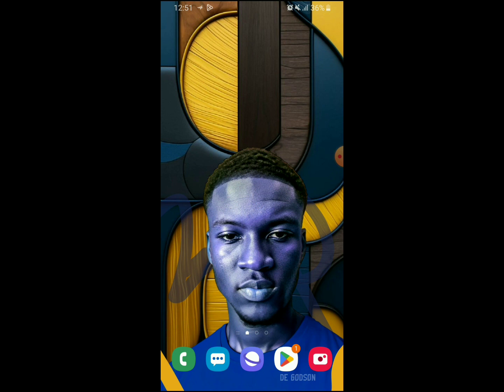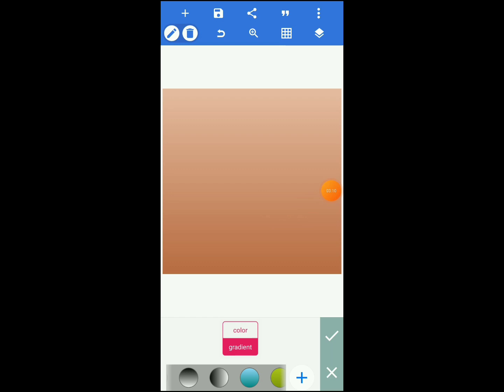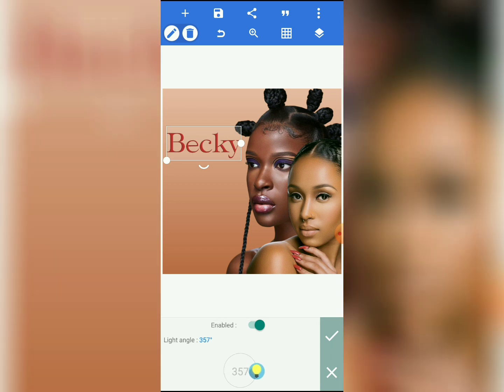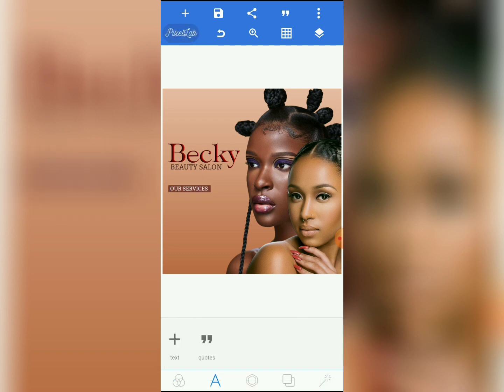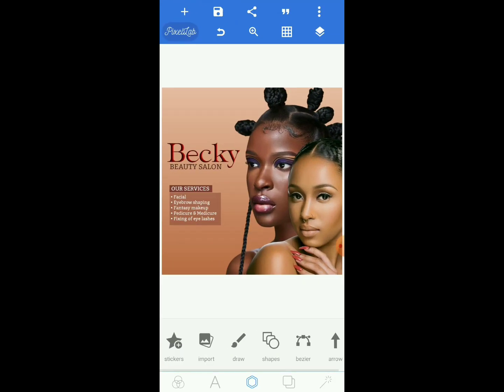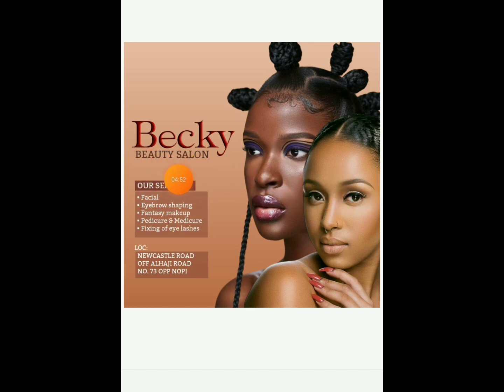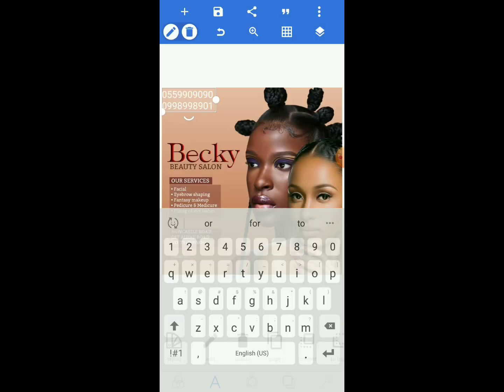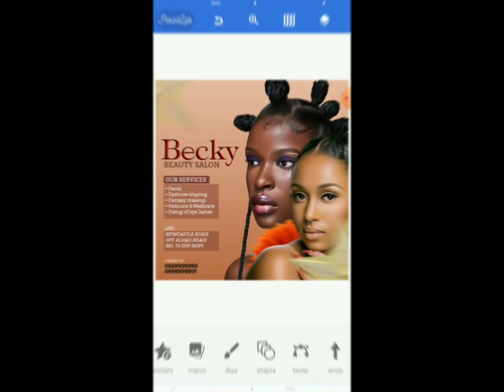Unveiling the Secrets Behind My Stunning Beauty Salon Flyer Design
Hello CREATIVE
Is good to have you here

In this tutorial I have revealed how I designed a beautiful beauty salon flyer in pixelab

Pls take your time to watch to the end in order to grab the concept

See you🎊

graphic designPixelab tutorialsBeauty salon flyer